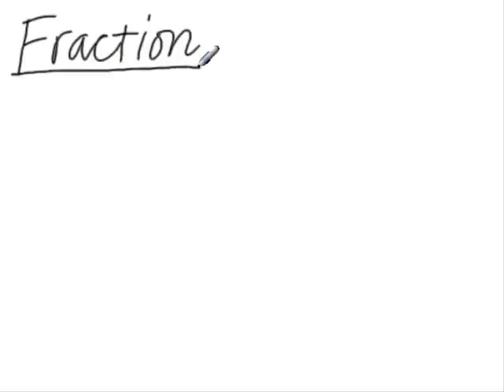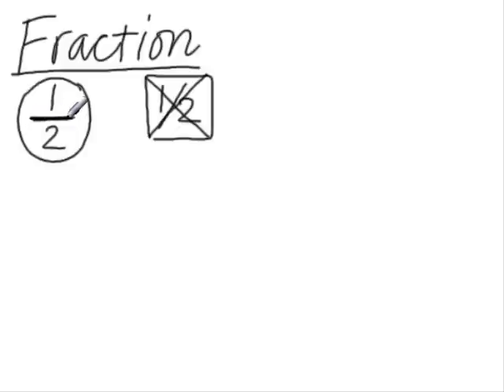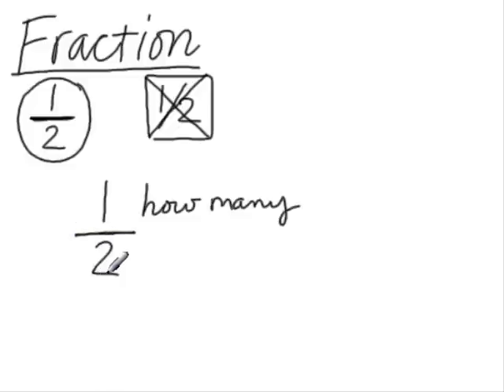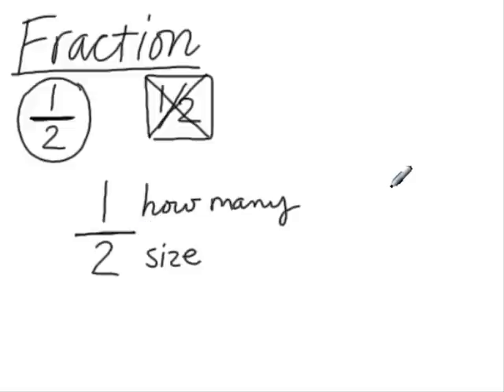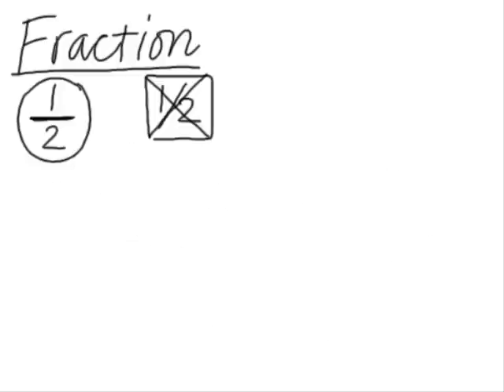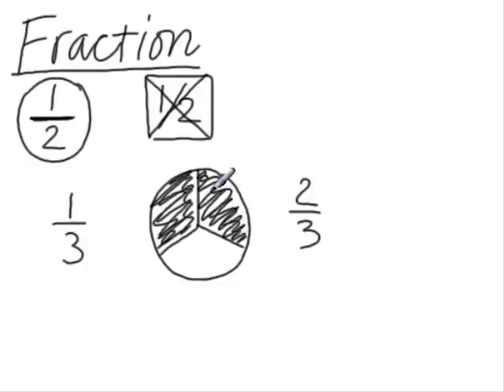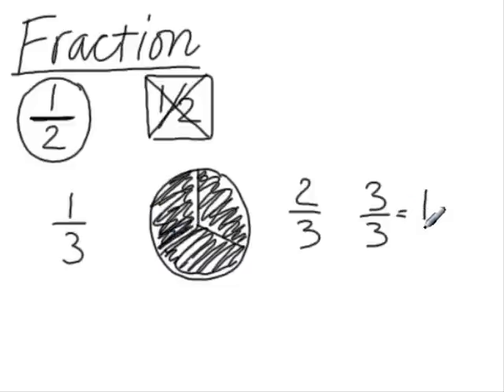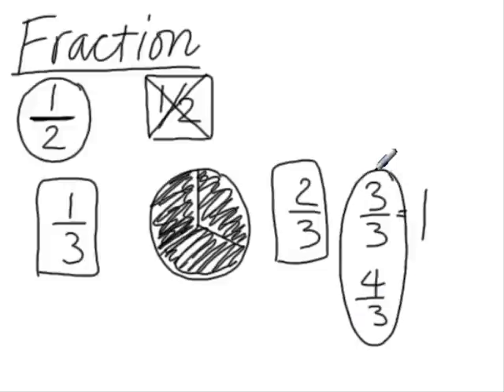What is a fraction?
This short video introduces the concept of what a fraction is and how it is written. mathsquad.com & mathhelpwizard.com